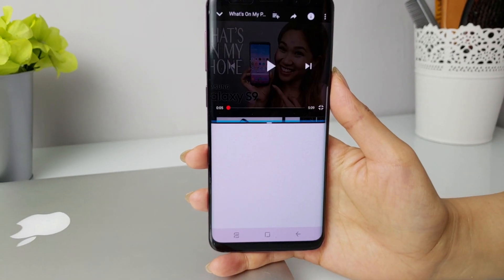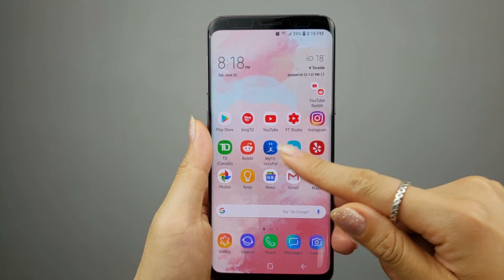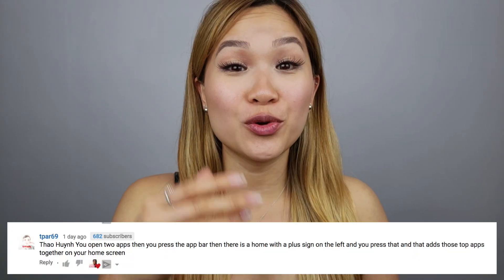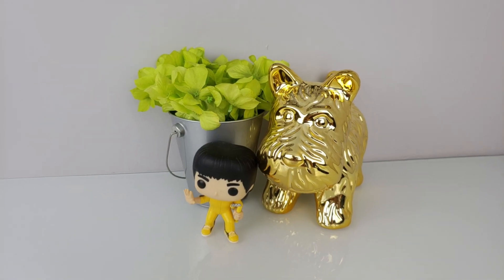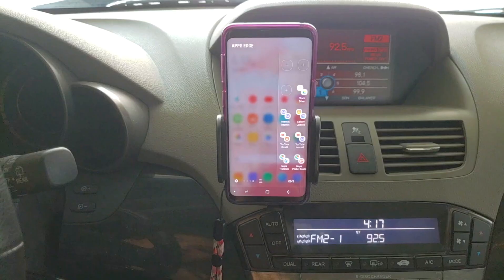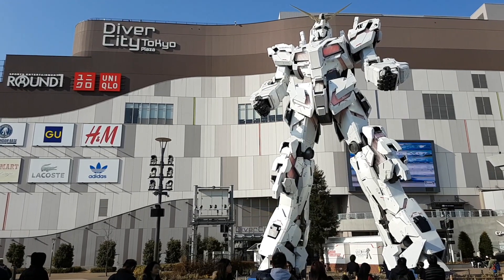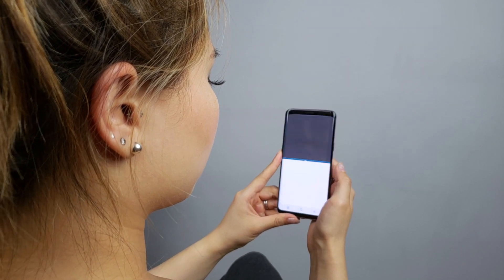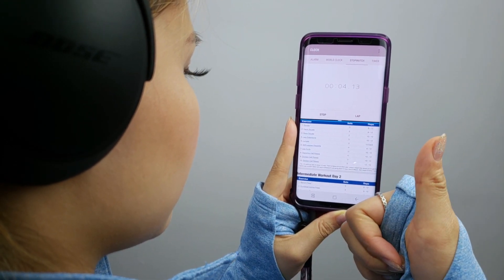Samsung Galaxy S9 - App Pair Combinations You Should Try!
App pair is a feature that lets you open directly into a multi window session with two apps of your choosing. It’s one of my favorite features on the Samsung Galaxy s9 as it saves me taps and time during everyday use. Once you get accustomed to launching them from the edge screen, you’ll wonder how you ever lived without them! Find out what my most used app pair combinations are in this video!

Ipad Pro

Perfect by Ikson
Sunny by Ikson
Discover by Ikson

Phife for life by Otis Mcdonald